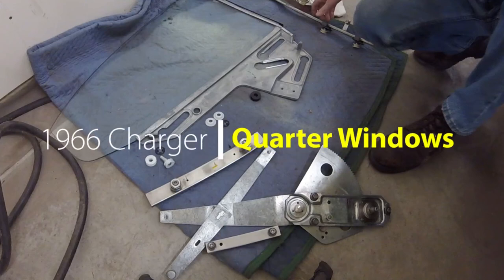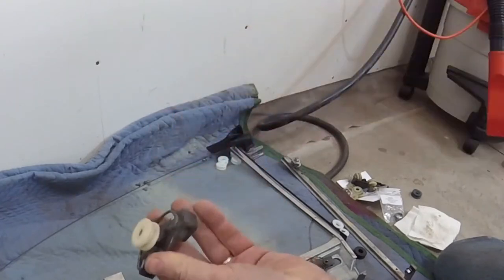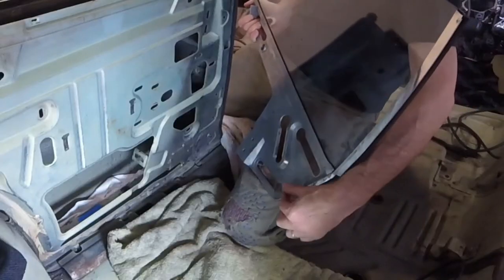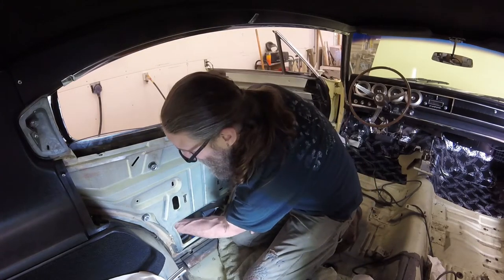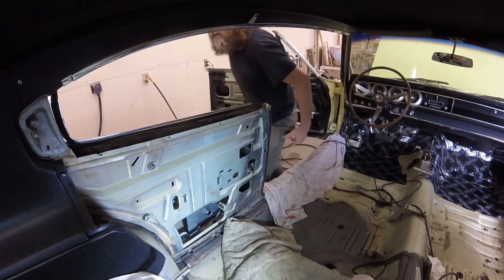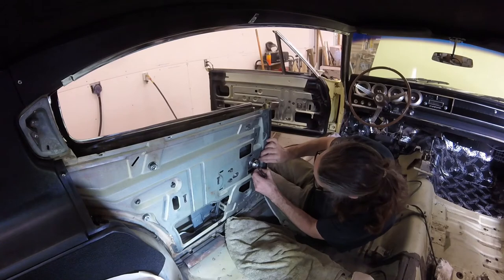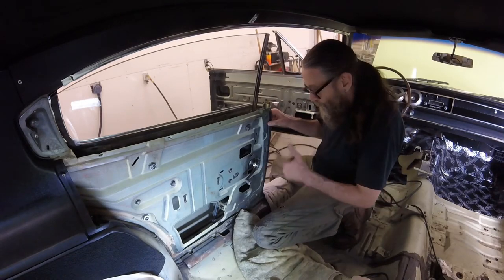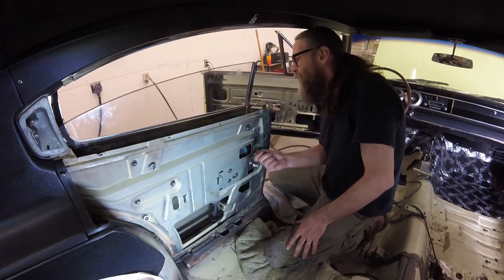1966 Dodge Charger Quarter Windows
In this video, I give a demonstration of how the quarter window and regulator fit together in a first generation Dodge Charger, then I show the actual installation process.

0:00 - Intro
0:07 - Helpful Internet Resources
1:00 - Parts
1:24 - Explanation of Assembly
6:45 - Installation Prep
7:38 - First Installation Attempt
9:00 - Reset
9:12 - Glass
10:20 - Regulator
10:56 - Rear Vertical Roller
11:45 - Rear Vertical Track
14:05 - Two-piece Bushing and Clip
18:20 - Black Roller
18:32 - Track Guides
20:05 - Front Vertical Track
21:33 - Horizontal Track
22:56 - Regulator Bolts
24:15 - Final Adjustments
28:23 - Lubrication
29:25 - Rear Stopper
30:18 - Front Stopper
32:50 - Pillar Post End Seal
34:00 - Sill
35:35 - Test Run
35:37 - Outro

3M™ Weatherstrip Adhesive
Blue grease